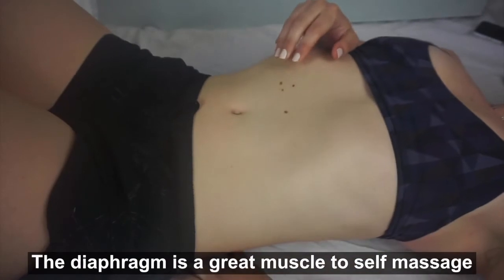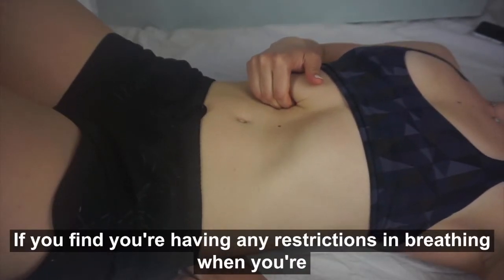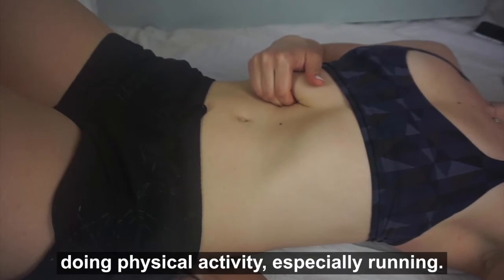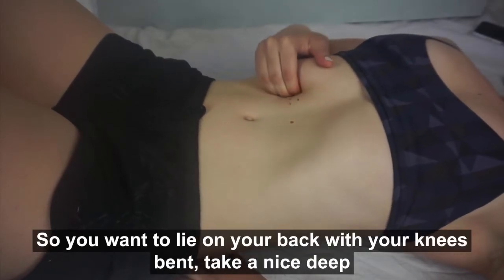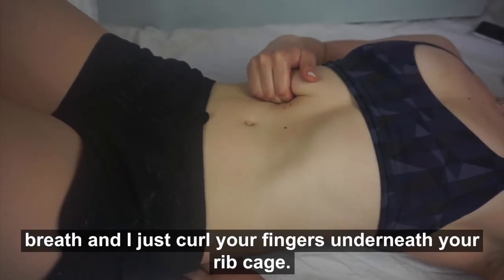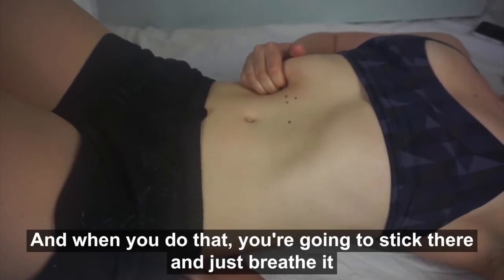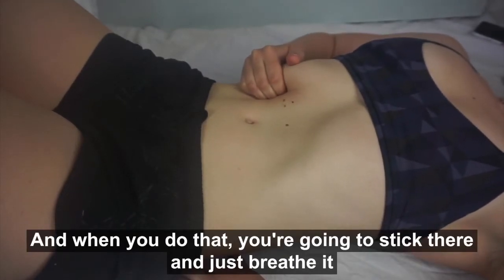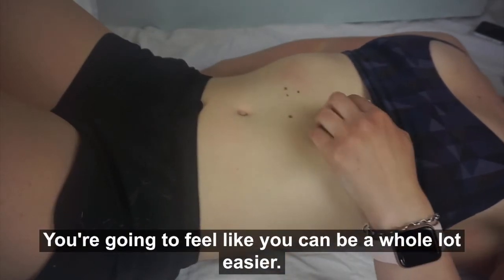Self-massage of the Diaphragm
Feeling a restriction while you breathe? It could be your diaphragm. I'll show you how you can release it.